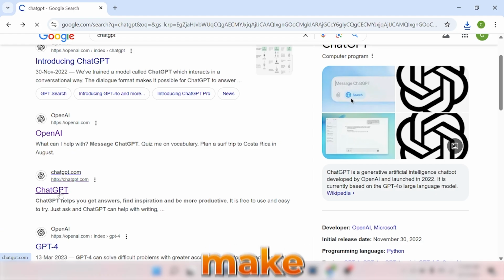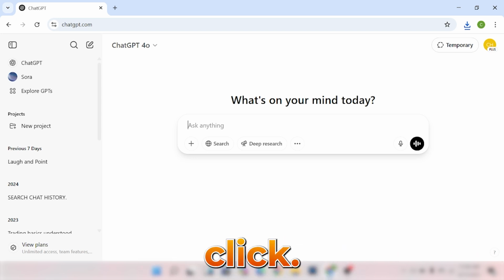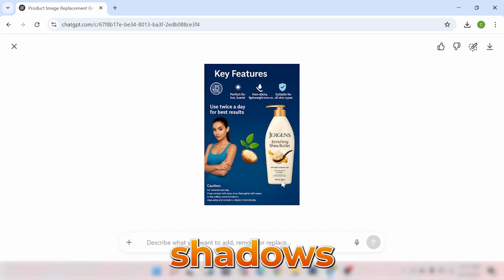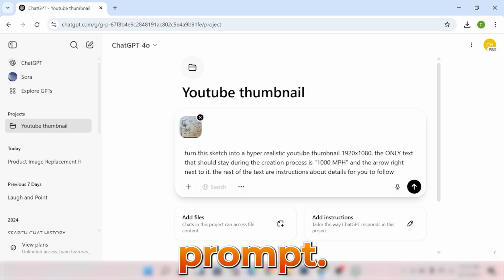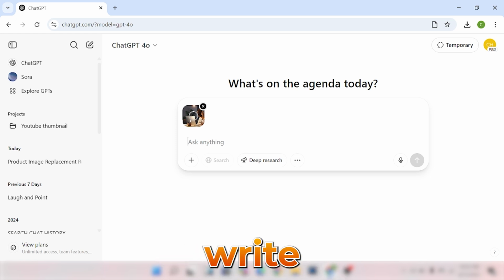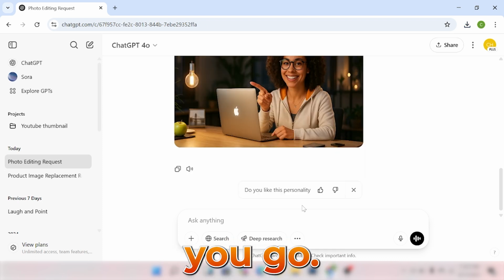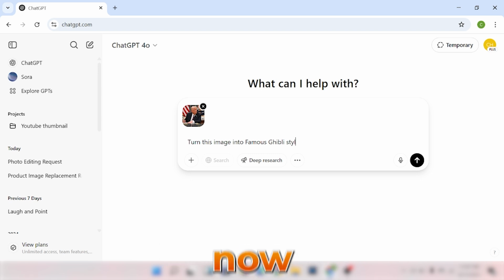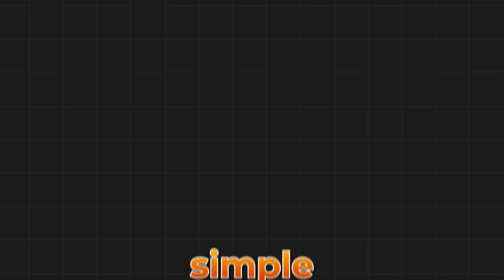🚀ChatGPT 4.0: 💰How I Created Viral Designs for FREE & Got Paid! | Zero Skill Required 👌🏾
Learn how to use ChatGPT-4o, OpenAI’s newest image generator to create incredible AI-generated images, including beautiful Ghibli-style illustrations. Whether you're looking to explore GPT-4o image generation, test the OpenAI image generator, or just curious about how ChatGPT 4.0 works with visuals, this step-by-step guide has you covered!

ChatGPT 4.0: How I Created Viral Designs for FREE & Got Paid!
New Hack💰🚀 How to make MONEY with ChatGPT-4o With Zero Investment 👌🏾
🔍 Tags Covered: chatgpt 4o, gpt4o image generation, openai image generator, chat gpt 4, 4o image generation, how to create ghibli image in chatgpt, ai image generator, ghibli image generator chatgpt